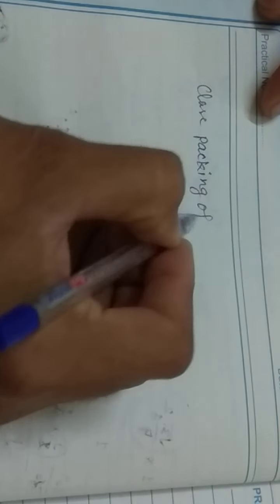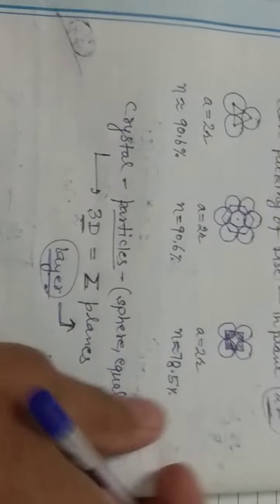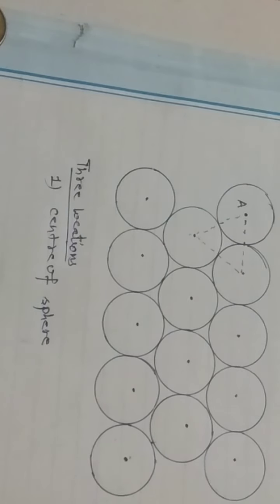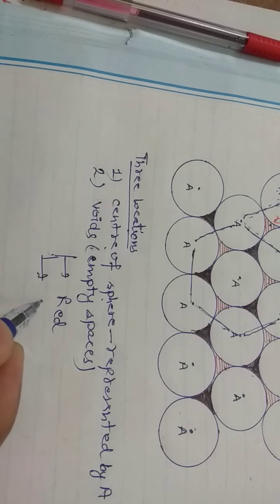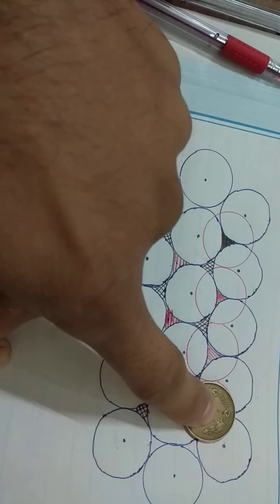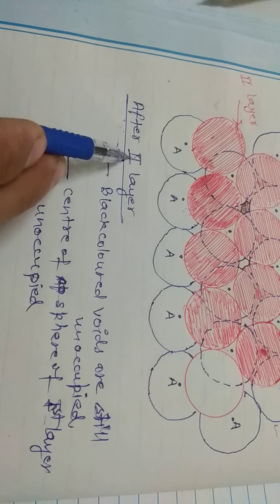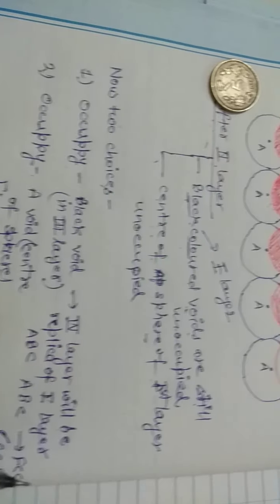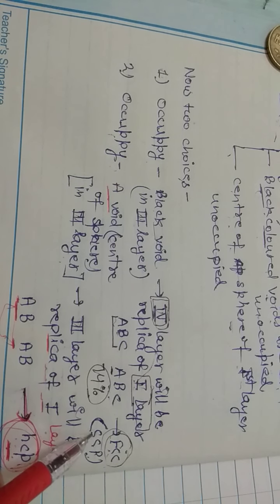close packing in 3D (FCC,hcp)